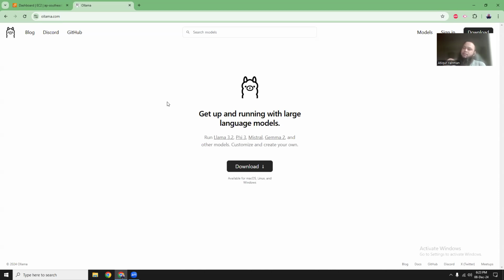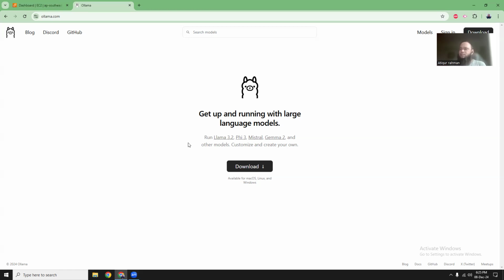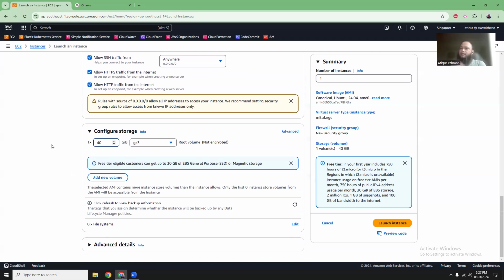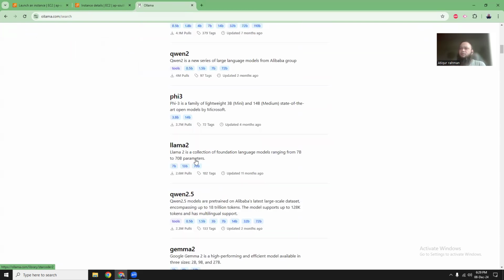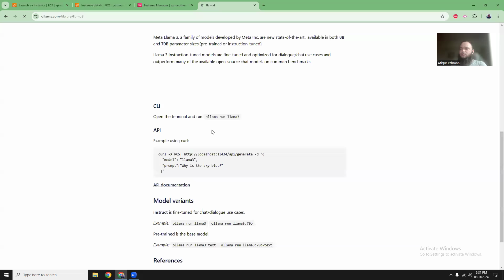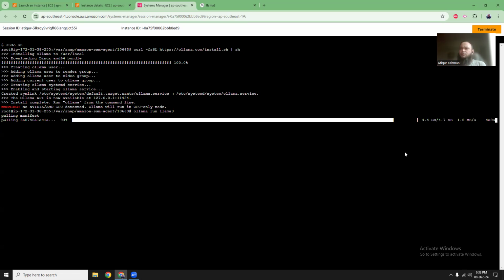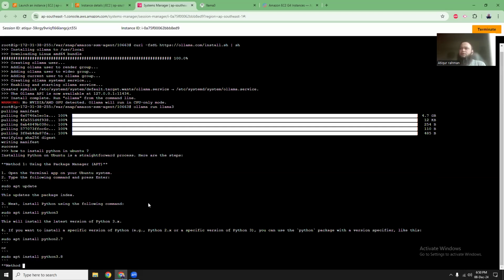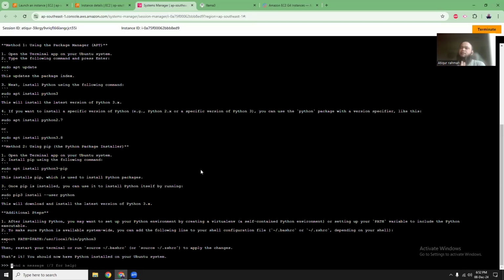Install Ollama & Llama3 on AWS EC2 Ubuntu